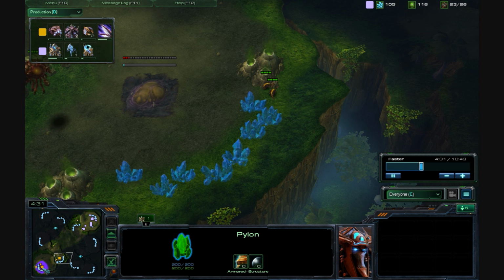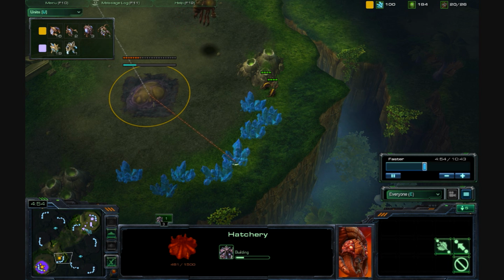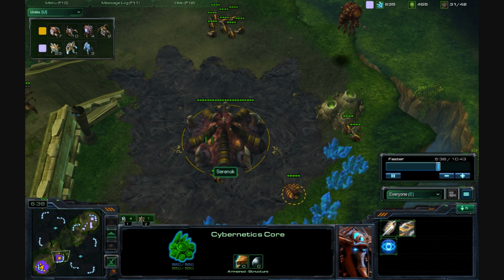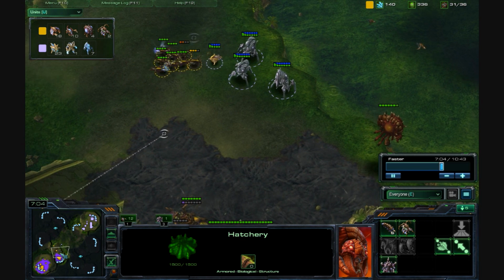R2,G1 Sereno vs. Trickyjello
My first commentary evar!!! Round 2, Game 1, Match 1 (Serenoc vs Trickyjello)